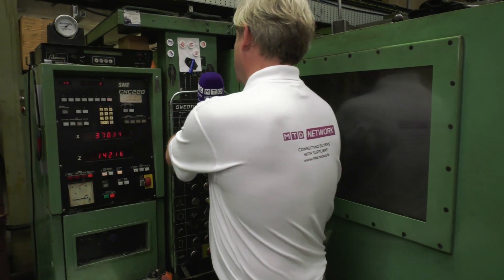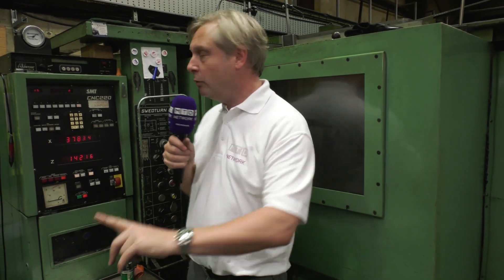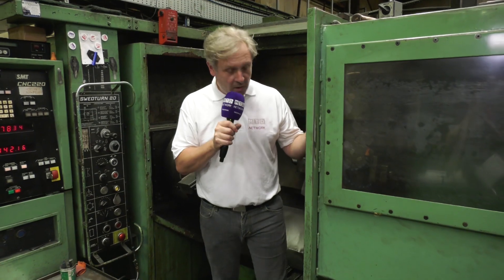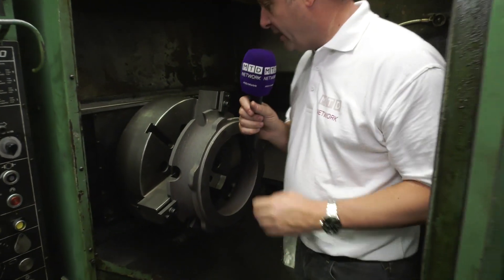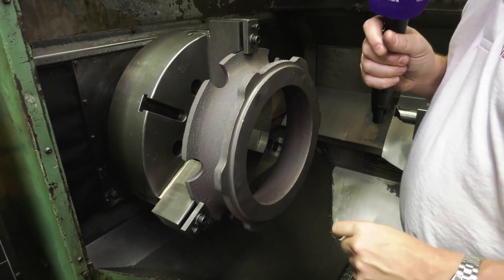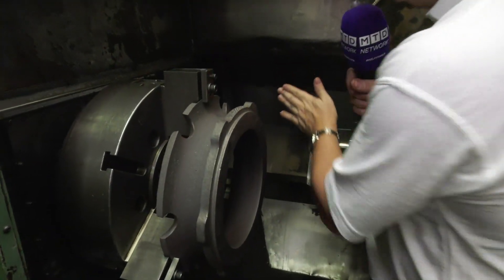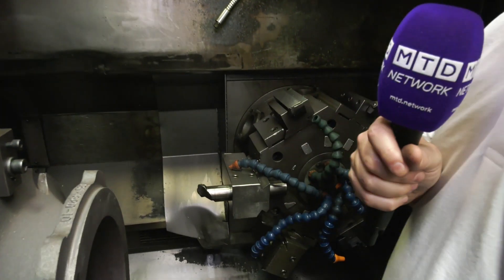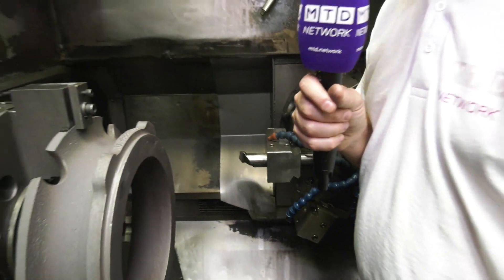Blast From The Past - Swedturn 20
A classic lathe from...… .1976

This is a Swedturn 20; loads of power, big chunks of metal, an envelope you can walk in to and the turret shifted round 90°. Now this is a classic Blast From The Past